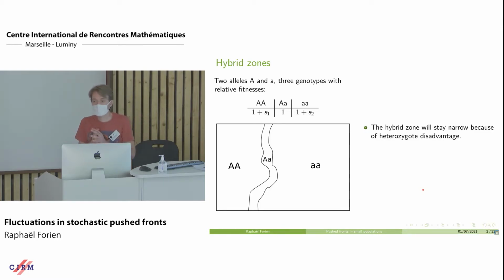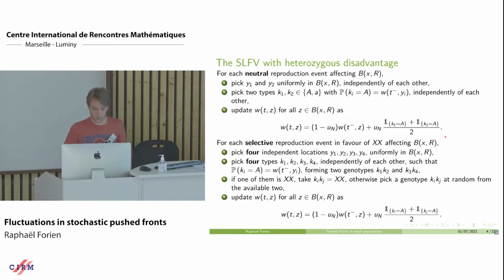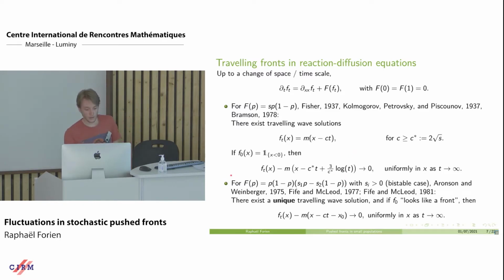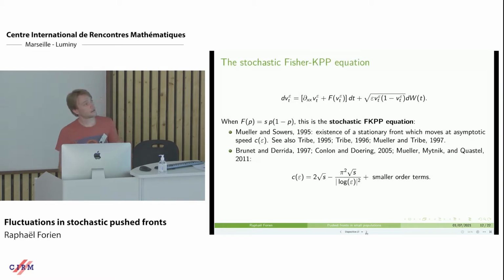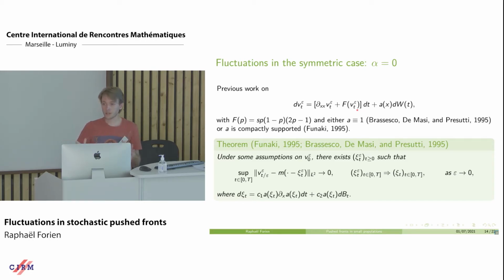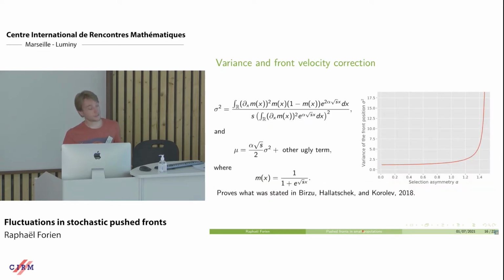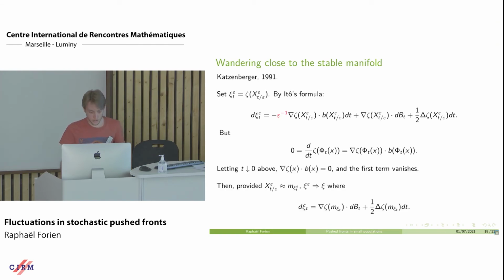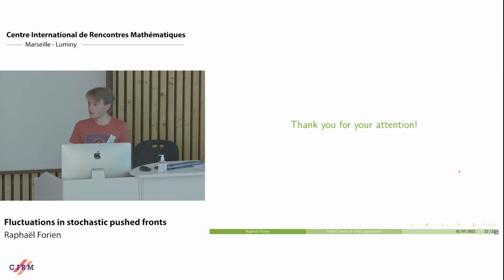Raphaël Forien: Fluctuations in stochastic pushed fronts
Recorded during the meeting "5th Workshop Probability and Evolution "  the July 01, 2021 by the Centre International de Rencontres Mathématiques (Marseille, France)